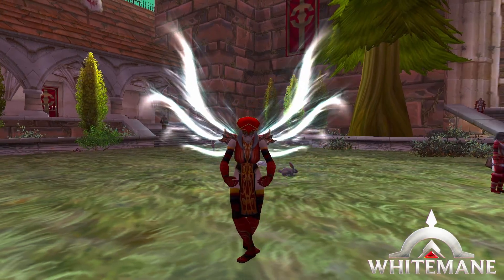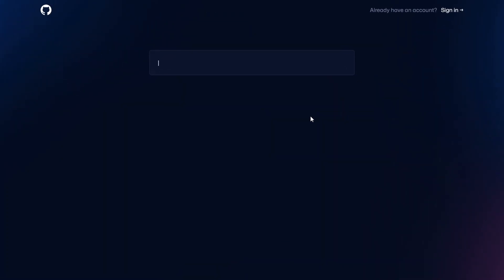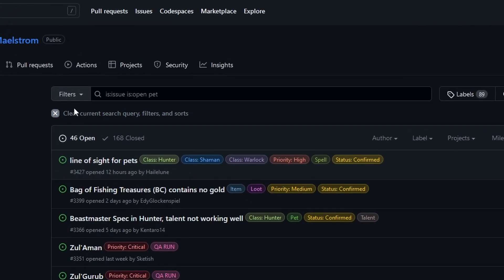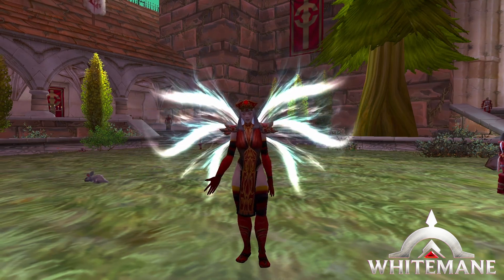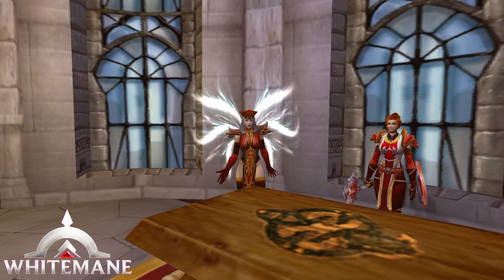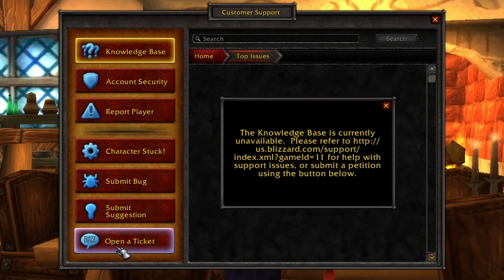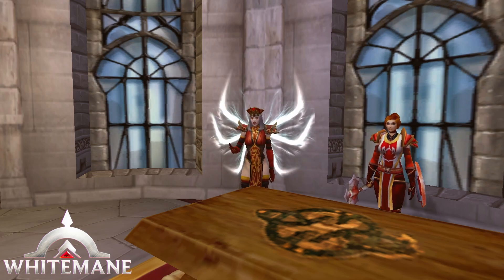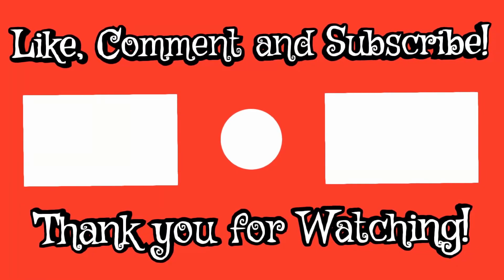Sally Whitemane shows you how to submit Bugs on Project Whitemane!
In this video, Sally Whitemane will teach you how to use the Github Bugtracker from Project Whitemane and how to contact a GM in-game!
More Links and Information are down below!
(I do not own Project Whitemane, i am just a Community Manager helping.)

About Whitemane/Maelstrom:
The Whitemane team has been working on this realm for years, fixing countless bugs and applying thousands of changes to offer a true classic Cataclysm experience, with a few quirks and changes. With an XP rate of x3 from 1-60 and x2 from 80-85, leveling up is a thrilling experience. The ruleset is Blizzlike, ensuring a fair and immersive gameplay experience.

But that's not all - Whitemane also has a host of unique features to enhance your gameplay. With Racial Shift, you can swap your racial abilities with another race. Ancestral Wisdom increases XP and Reputation gains for your entire account by 15% for each level 85 character. And with Auto-Learn, all new spells are learned automatically for free. Flight paths are unlocked by default, except in the 80-85 zones, making it easier to explore the world of Cataclysm.

Whitemane is also dedicated to creating a fair and enjoyable gameplay experience. That's why they want to ban GDKP and made it difficult for gold buyers, gold sellers, and bots to play on Maelstrom. Overall, Whitemane's Maelstrom server is a game-changer for anyone looking for a classic Cataclysm experience with unique features and a fair gameplay environment. Take care! ;)